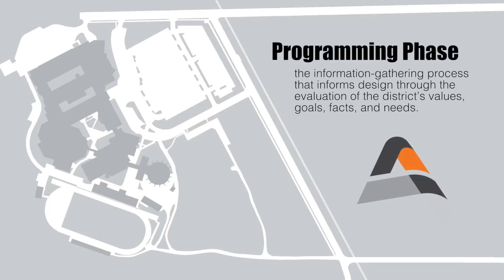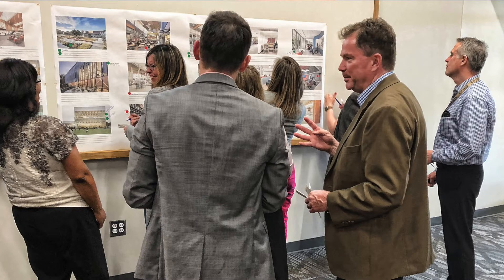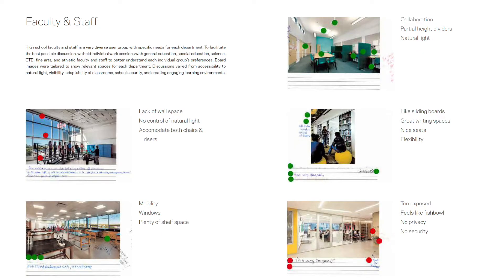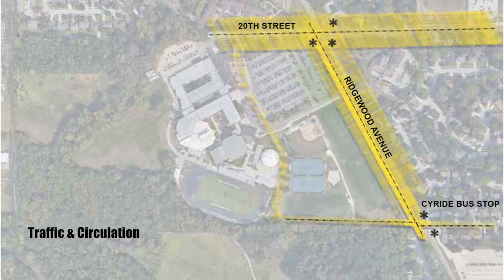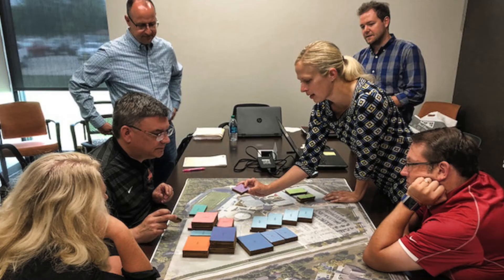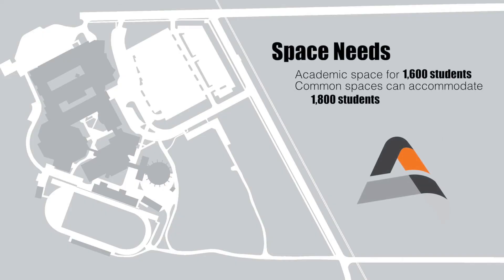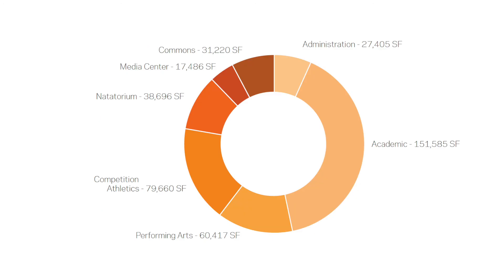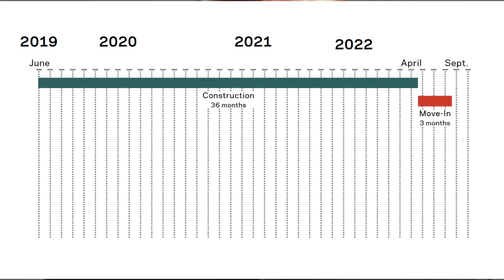Ames High Project - Programming Phase Summary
Since the April 3rd bond referendum for a new high school, OPN Architects has been busy at work in the programming phase of construction. This video is a summary of the programming packet that they compiled based on their work.

July 2018